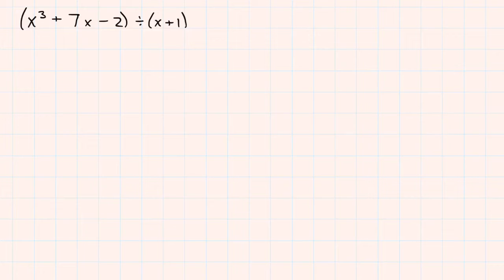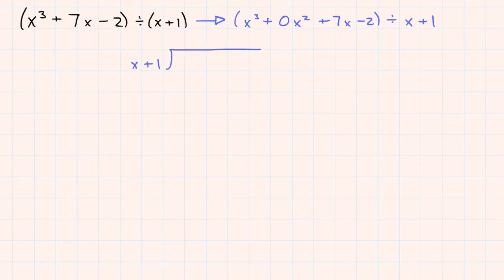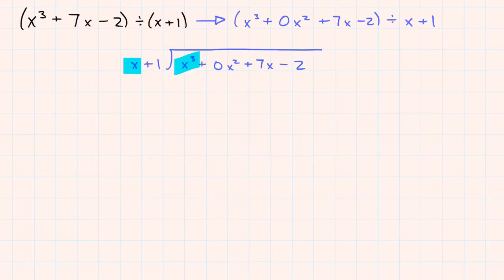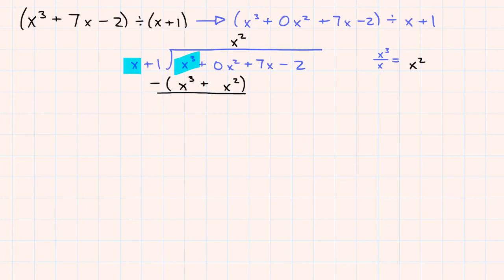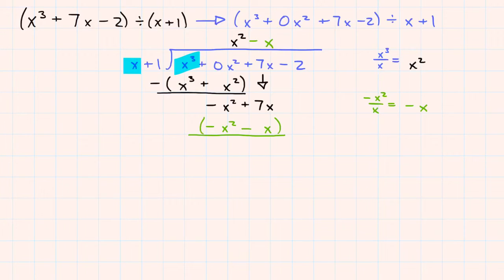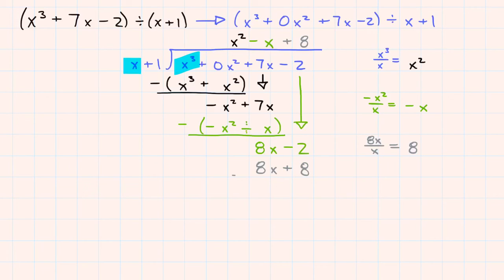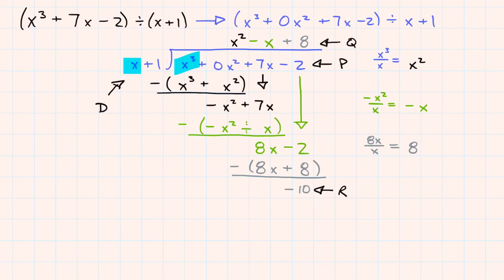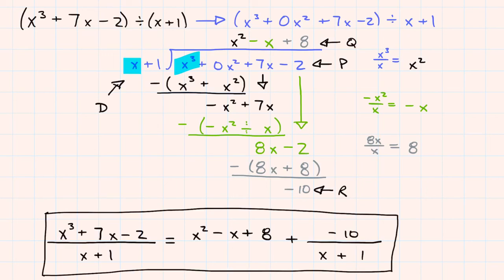13. Another example of polynomial long division (this time with place holders)